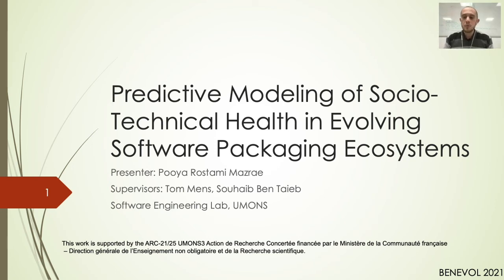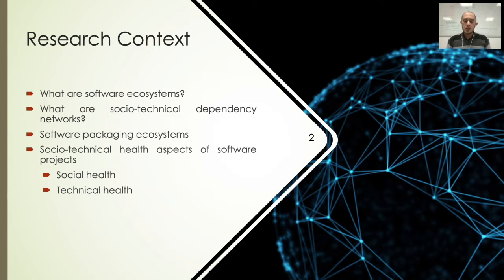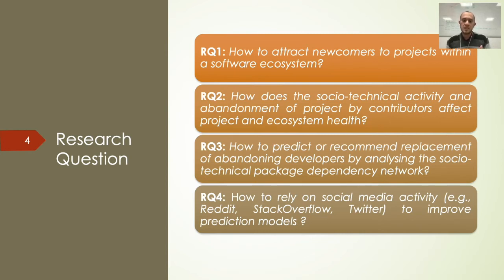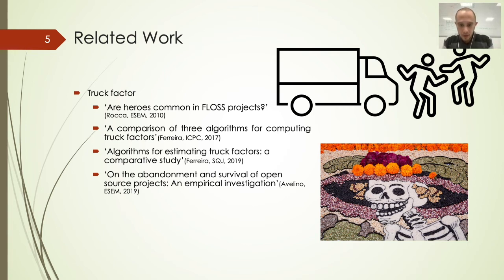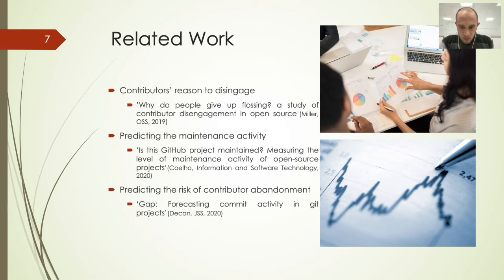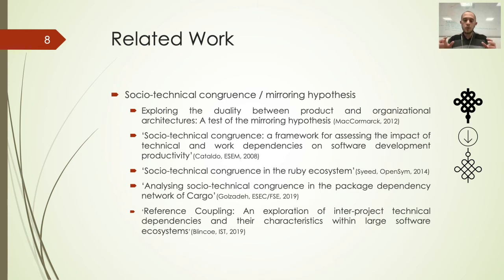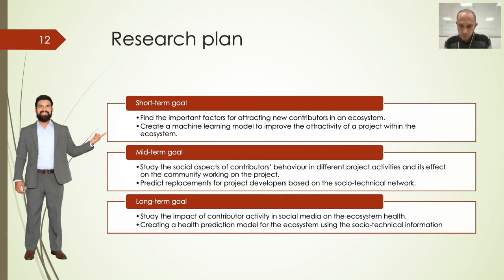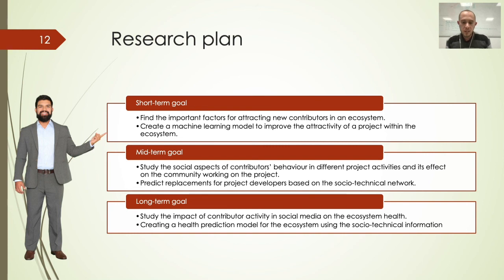Predictive Modeling of Socio-Technical Health in Evolving Software Packaging Ecosystems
Pooya Rostami Mazrae, PhD student at the software engineering lab of UMONS is presenting his PhD research proposal, to be conducted as part of the ML4SE research project (ARC-21/25 UMONS 3). This work was presented during the virtual Belgian-Dutch Software Evolution research seminar BENEVOL 2021.